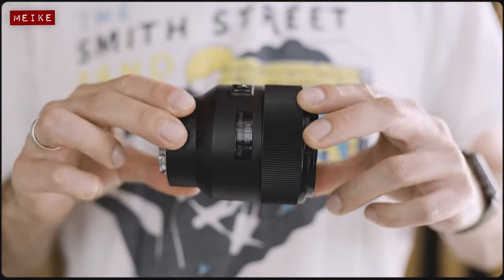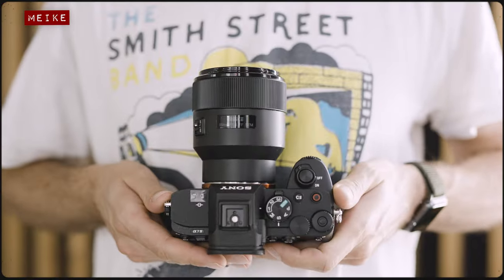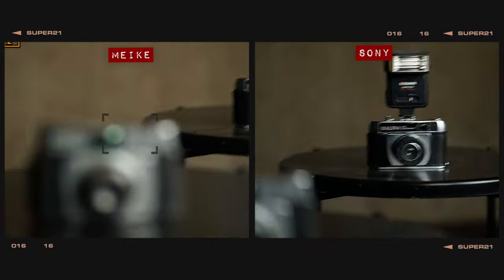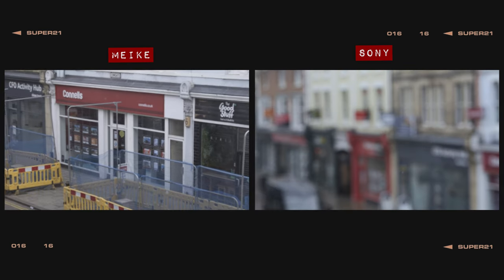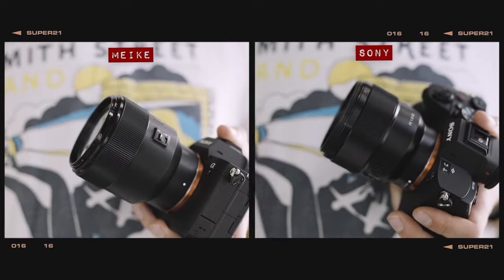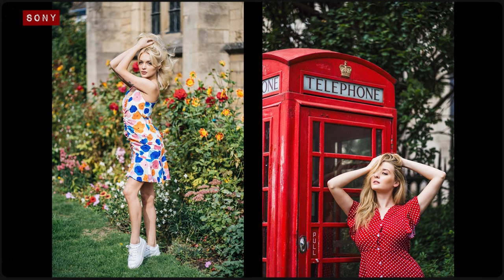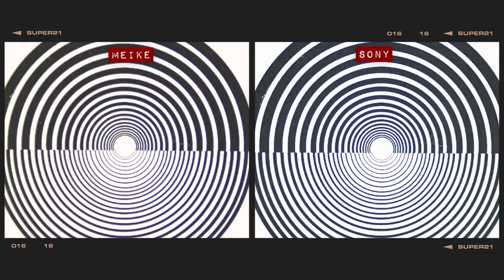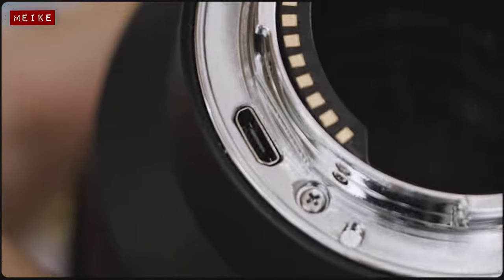$200 AUTOFOCUS 85MM!? Meike 85mm f/1.8 AF vs Sony 85mm f/1.8 FE (Photo & Video Review)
This autofocus Meike 85mm f/1.8 lens costs less than $200, but how good is it? Well today, I’m going to be testing it against the popular Sony 85mm f/1.8 FE to find out.

💲 BUY THESE LENSES 💲

🏡 Location: Stamford, UK

⏳ TIME STAMPS ⏳
Intro - @0:00
Cinematic B-Roll - @0:12
Features - @0:46
Size & Weight - @1:08
Manual Focusing - @1:21
Price - @1:48
Photo Auto Focus Tests - @1:59
Video Auto Focus Tests - @2:22
Auto Focus Noise - @2:33
Focus Breathing - @2:50
Bokeh - @3:15
Lens Flare - @3:42
Longitudinal Chromatic Aberration - @3:58
Real World Photos - @4:09
Sharpness - @5:38
Minimum Focusing Distance - @5:52
Final Scores: @5:59
Verdict - @6:25

📷 CAMERAS & LENSES 📷

💡 VIDEO LIGHTING 💡

Neewer RGB LED - 2 Head Set

⚡ FLASH LIGHTING ⚡

🔊 AUDIO 🔊

🦾 STABILISATION 🦾

⚠ PLEASE NOTE ⚠
I never have and never will accept any form of cash payment in exchange for making a review video, and the manufacturers never tell me to say anything specific about the products I test - so rest assured that this is a completely unbiased and honest review.

All of the opinions expressed in this video are my own based off my personal experience whilst using the lens/equipment featured. If you don't agree with my personal verdict at any point during the video, that's fine - my word is not gospel! My videos are designed to be both informative and entertaining and are made to the best of my abilities. So, just chill, enjoy the video, and do your best to refrain from being a cockwomble in the comments section. Cheeeers 👍

💲 Affiliate Links: I am both a US and UK Amazon Affiliate, as well as an affiliate for some other brands, which means that any purchases made using the links above gives me a small kickback - this comes at no additional cost to you but does help to support the channel, so thank you in advance for using them.